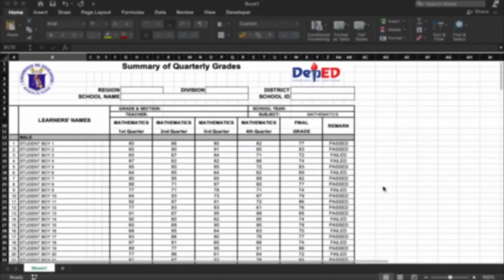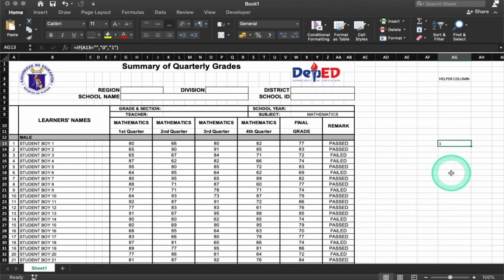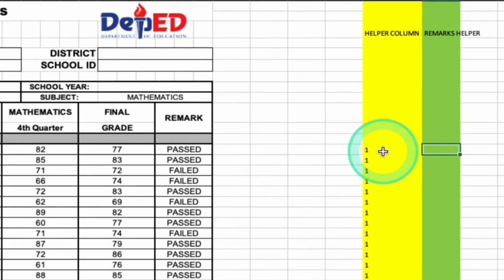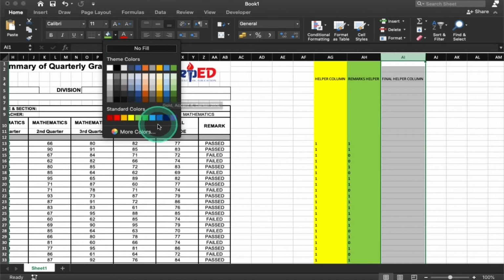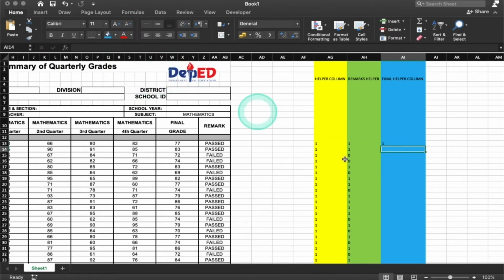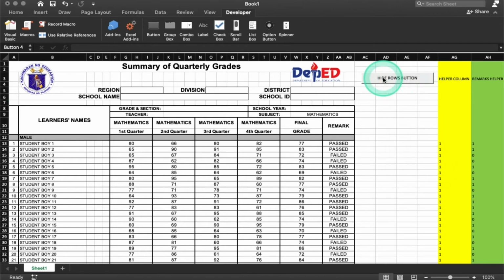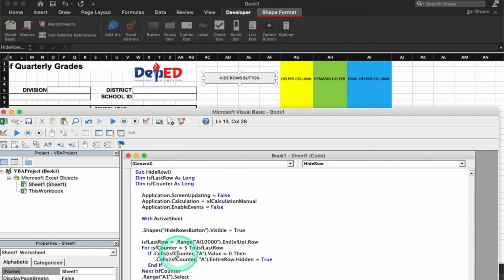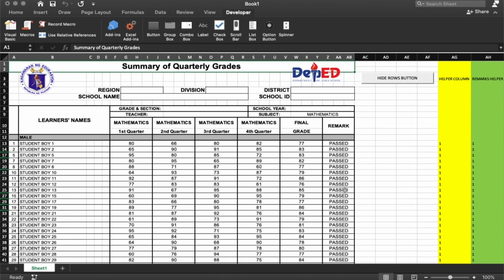Automatically Hide Rows in Excel Based on Multiple Conditions Based on a Cell Result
If you want to learn how to do this process in Google Spreadsheet, please watch the video below:

Please help us keep our channel going!!!